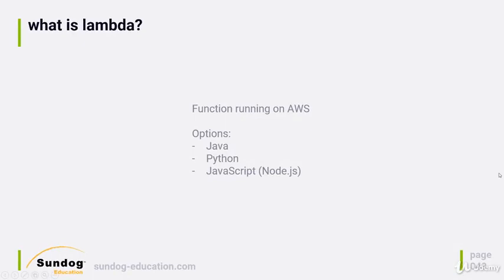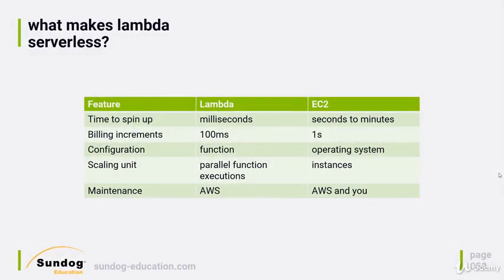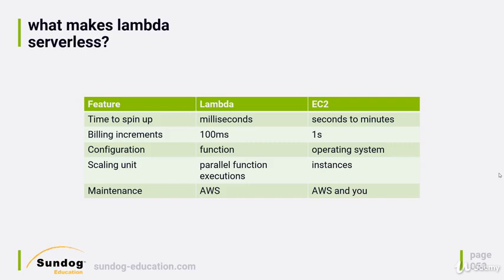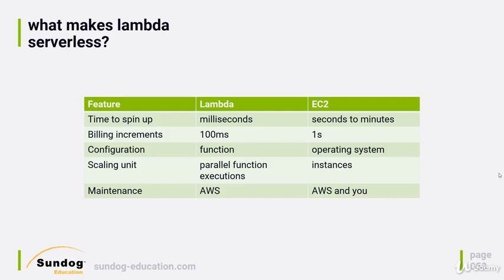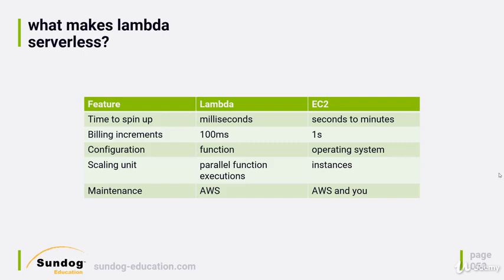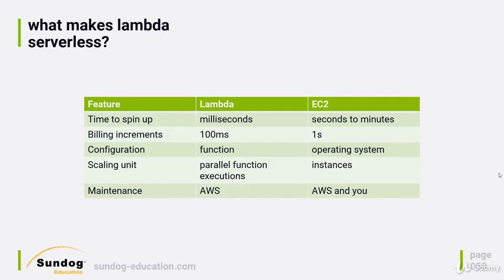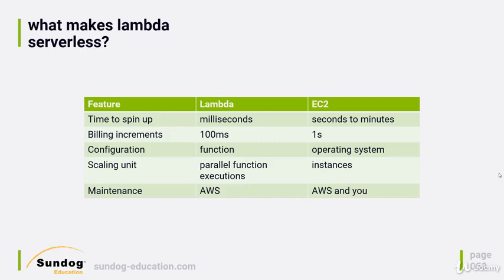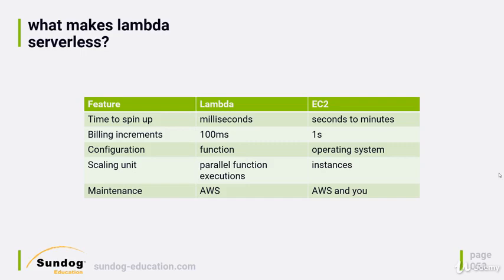Build a Serverless App with AWS Lambda - Hands On! : Lambda functions overview